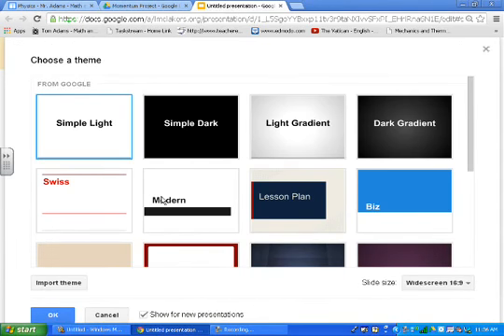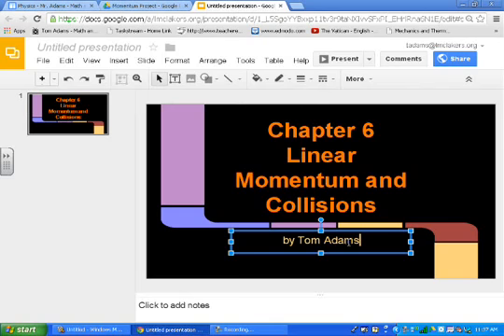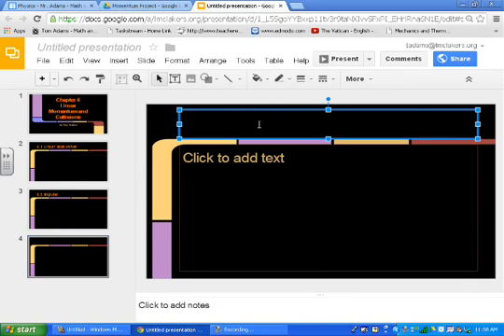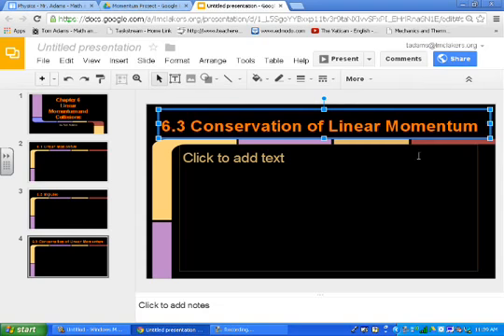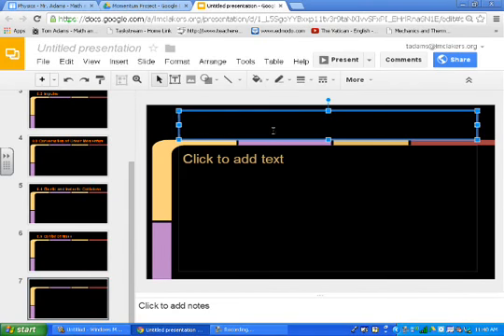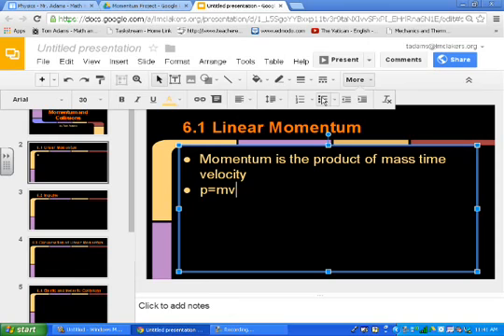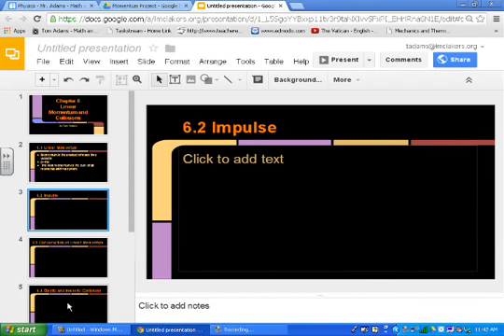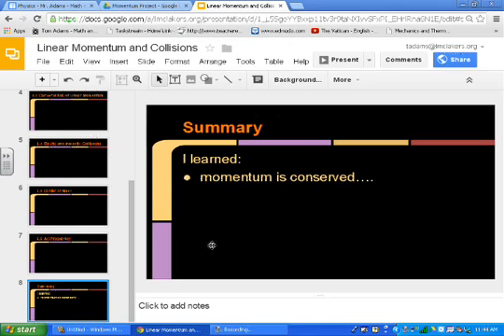Google Slides How to Create a Google Slide Presentation